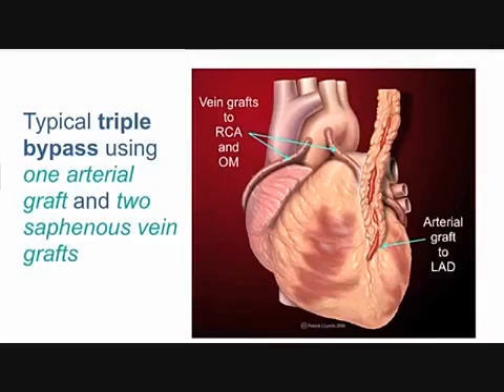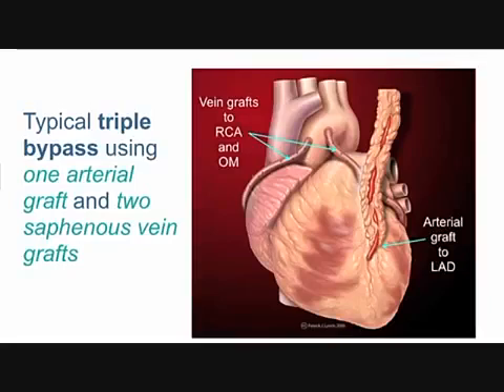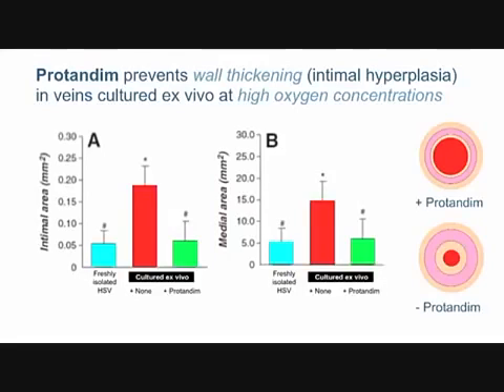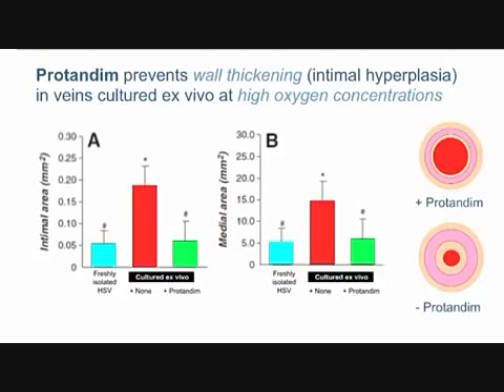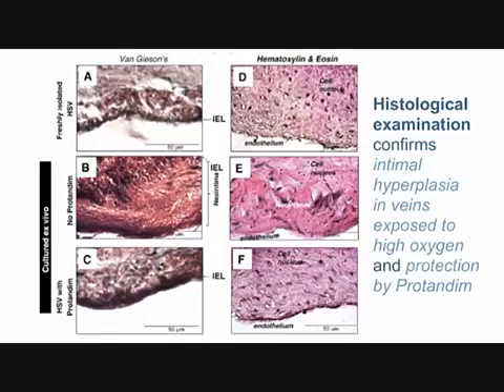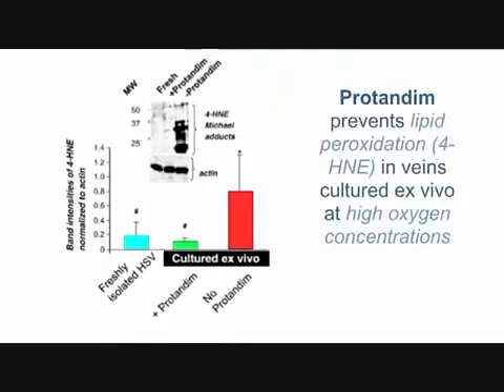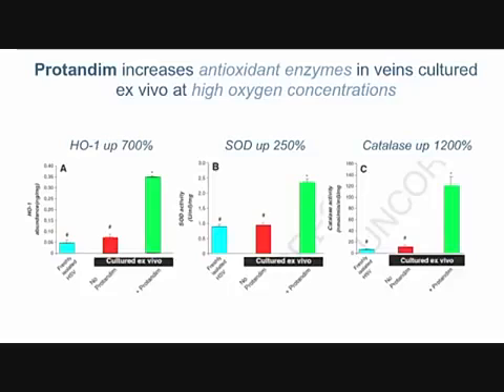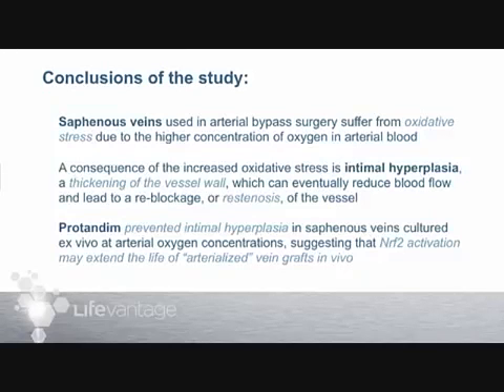Part 3 Dr Joe McCord Protandim Research Maintain Your Heart Grafts Longer